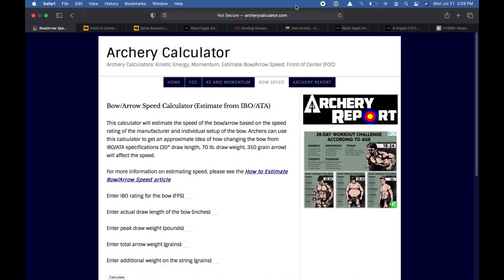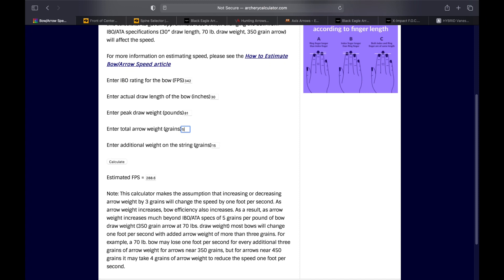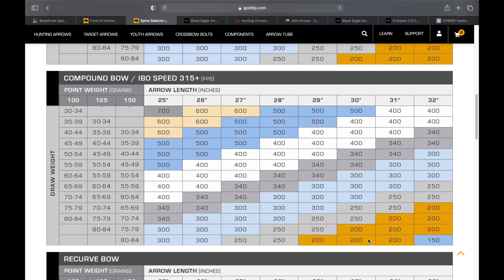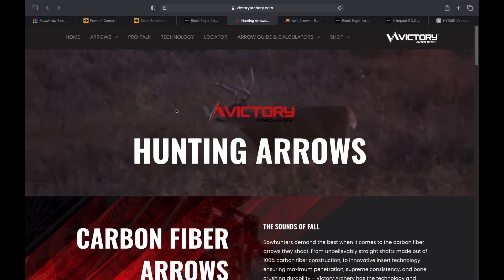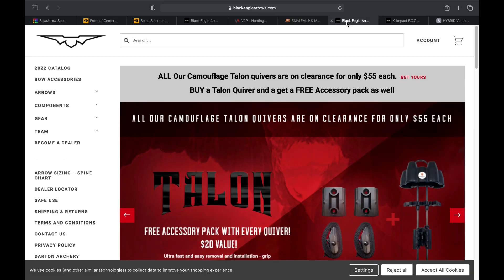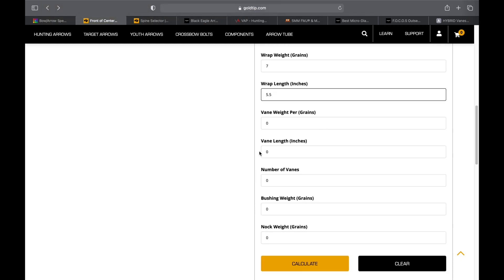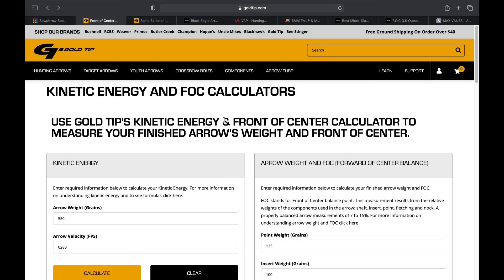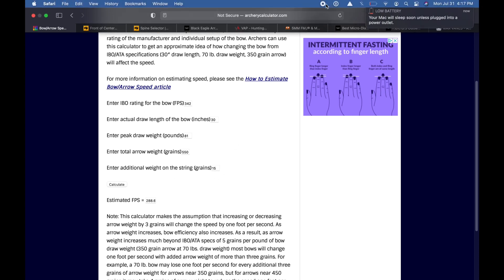How to Select the Correct Arrows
Walk through video of how to select the correct arrows to build.  Spine, weight, speed, FOC, sizes, and how to determine what will work for your setup.